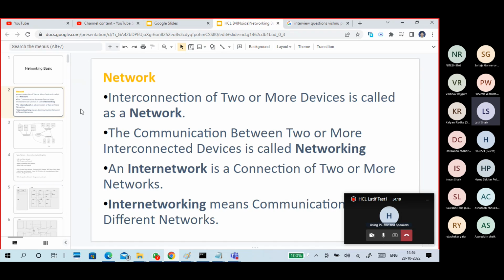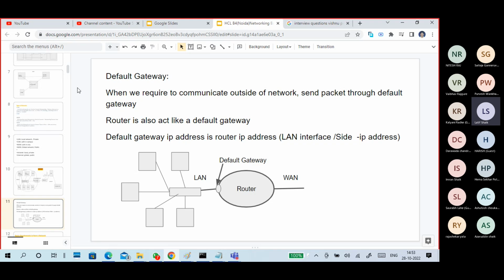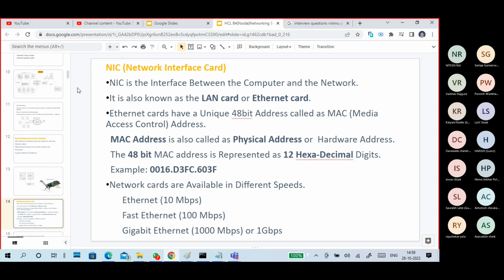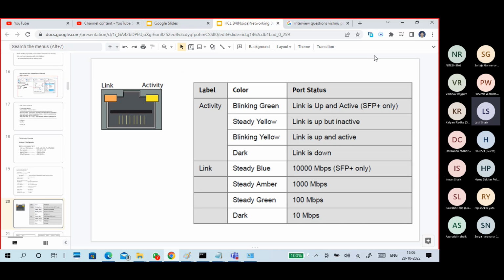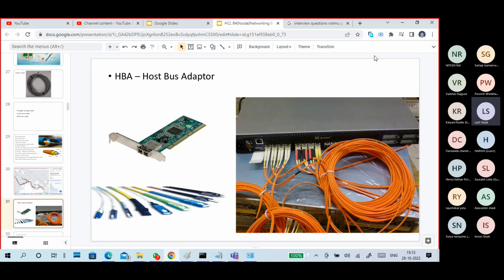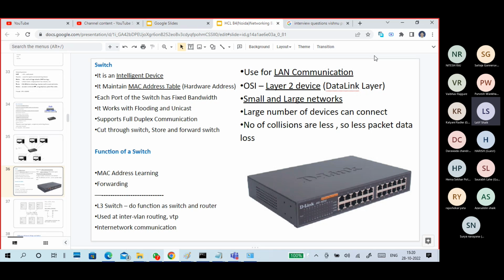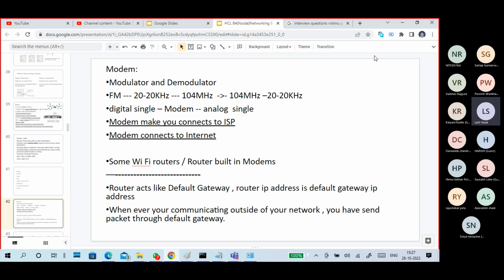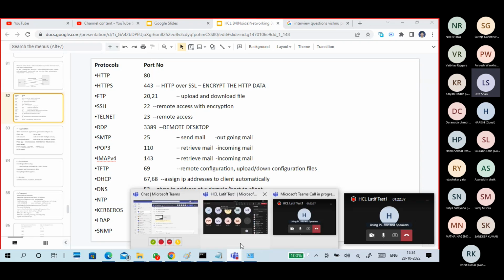(SDB4) Networking Basics revision part1